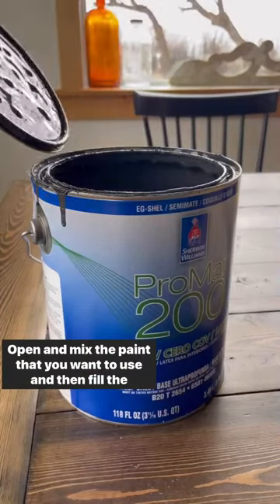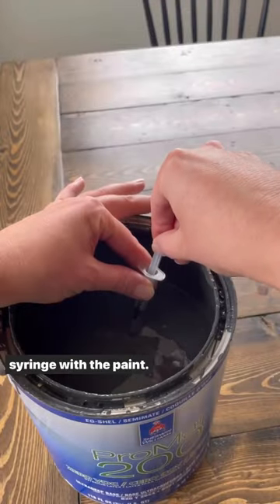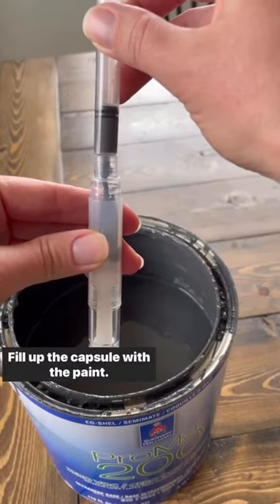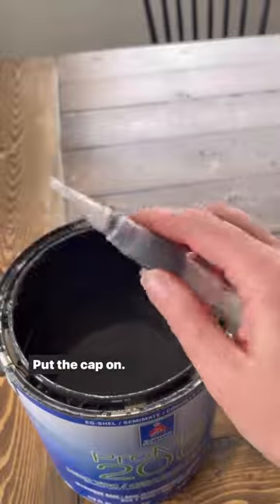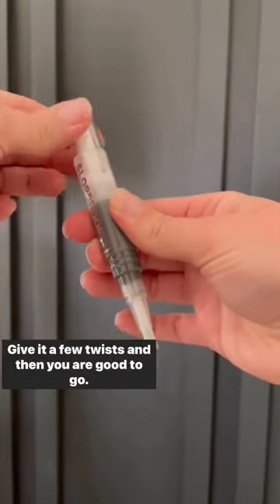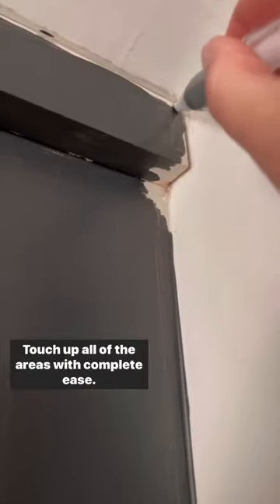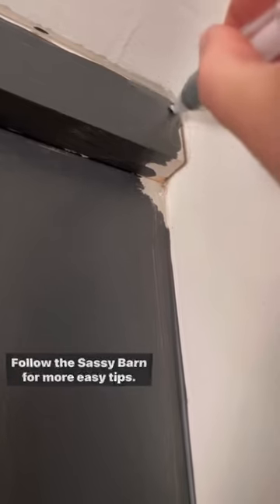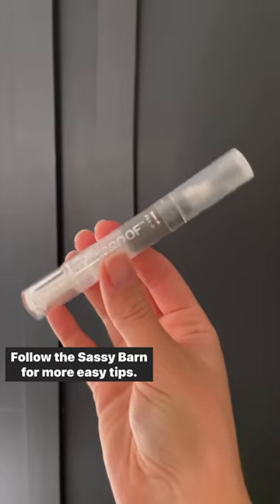Paint hack!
This is the most convenient tool for paint touch ups! Just fill the pen with tour desired pain color and twist to touch up small or hard to reach areas for a fresh look!